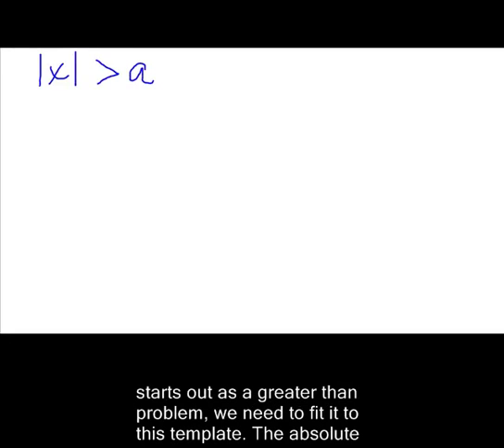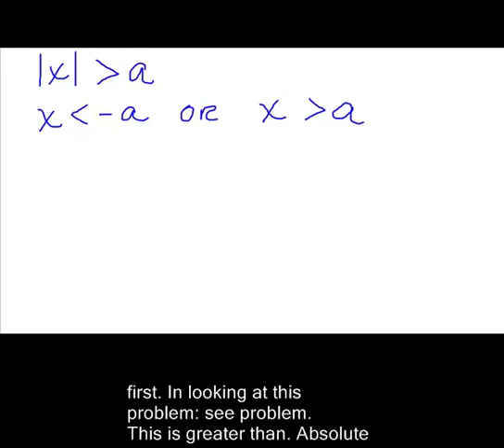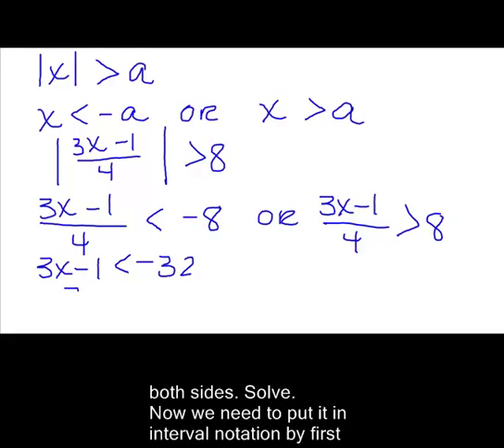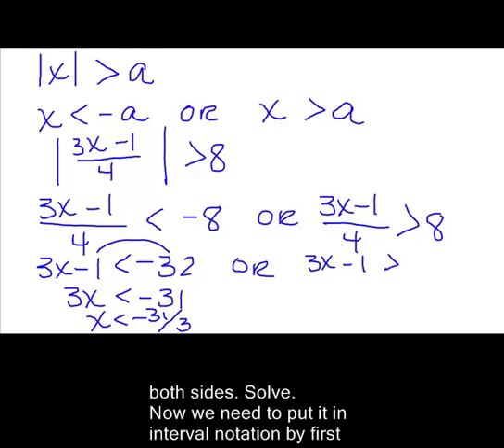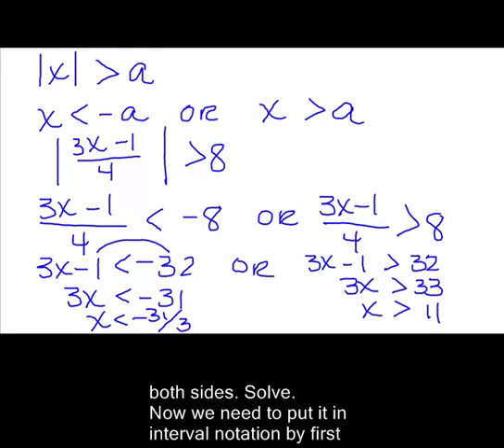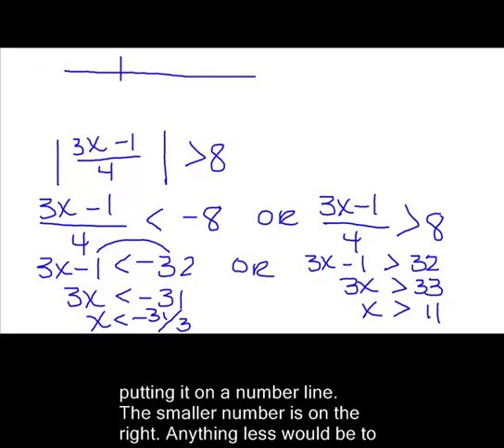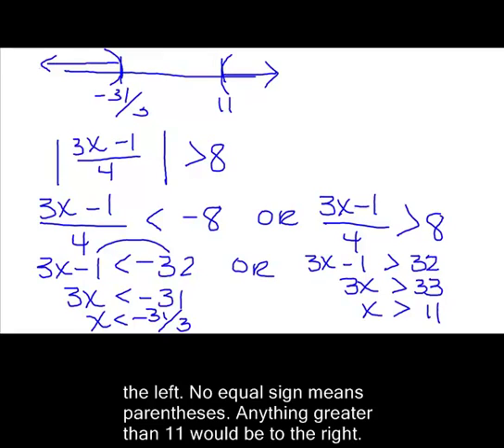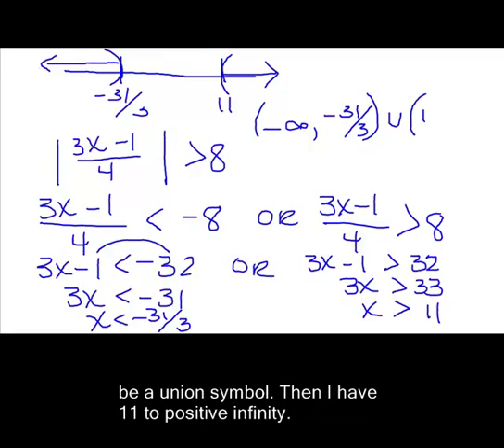greaterthanabsolutevalue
greater than with absolute value